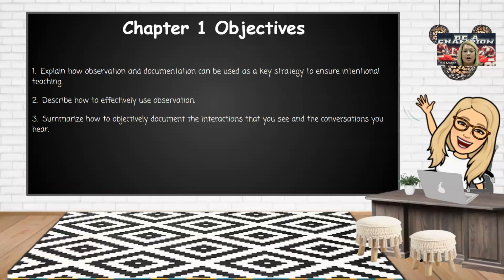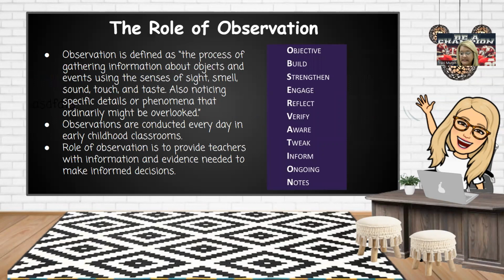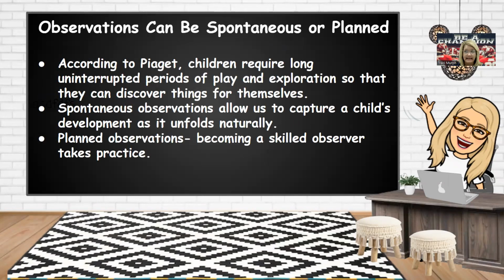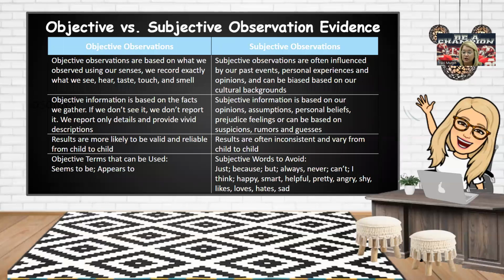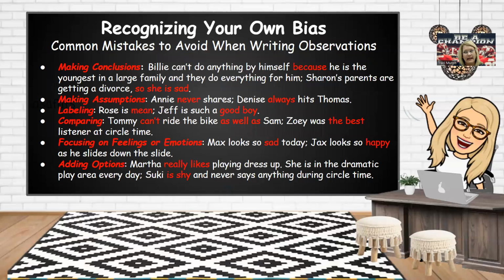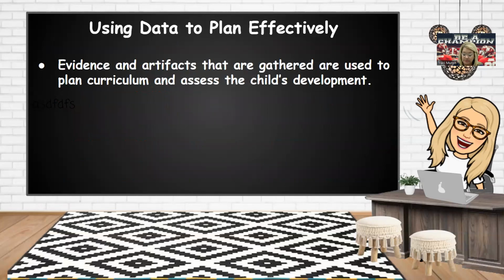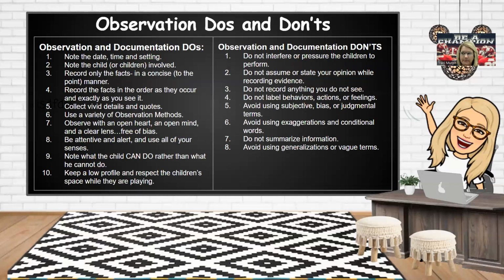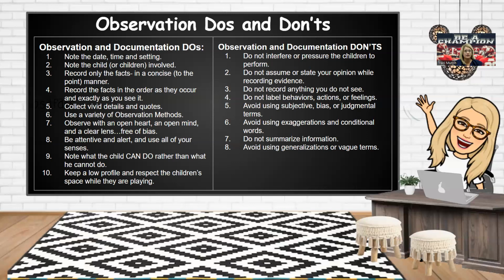Observation and Assessment- Chapter 1